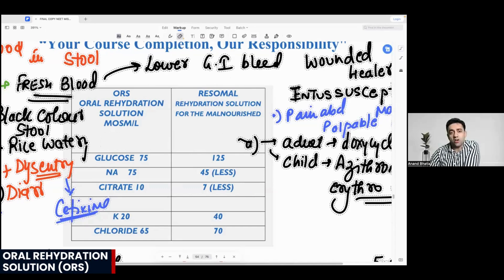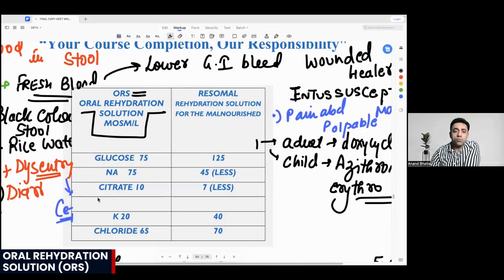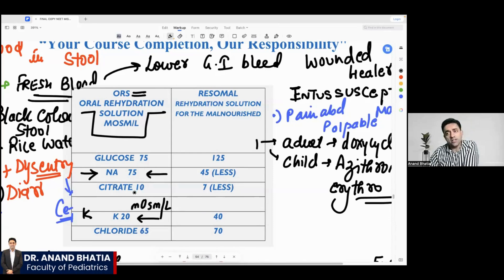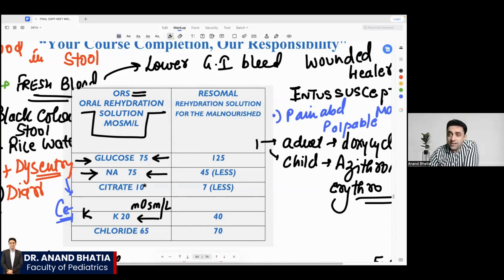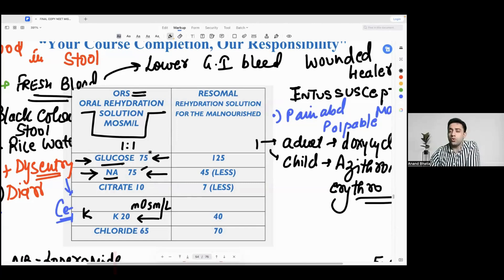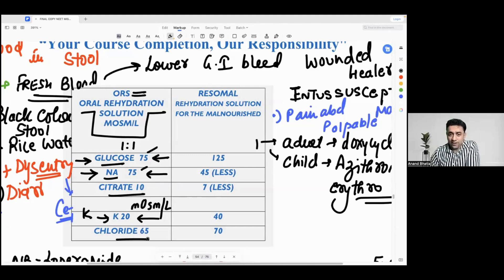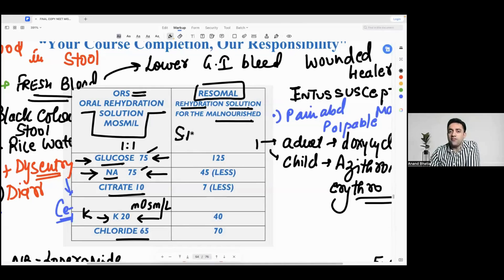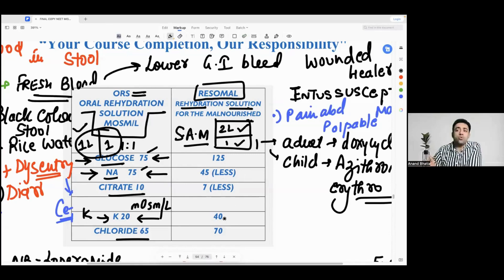High-Yield Topic Alert: Oral Rehydration Solution (ORS)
In this informative video, Dr. Anand Bhatia, a faculty  of Pediatrics at Cerebellum Academy, provides essential insights into ORS (Oral Rehydration Solution), a topic frequently featured in entrance exams for NEET-PG and FMGE aspirants.
ORS is a recurring topic in these exams, and one common question is about the potassium content in ORS. To answer this question, potassium in ORS is 20 milliosmols per liter.
Furthermore, Dr. Anand Bhatia explains that ORS comprises a one-to-one composition of glucose and sodium. Both glucose and sodium are crucial components, with each having a value of 75 milliosmols per liter.
In contrast, ORS for malnourished individuals, known as Resomal, has a different composition. In Resomal, you double the water content by using two liters of water with one packet of Resomal. This results in potassium doubling to 40 milliosmols per liter and sodium halving to 45 milliosmols per liter, compared to regular ORS.
Understanding these distinctions is vital for your medical entrance exams, as questions about ORS composition are frequently asked.